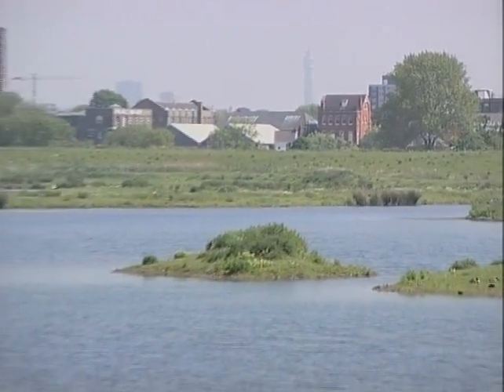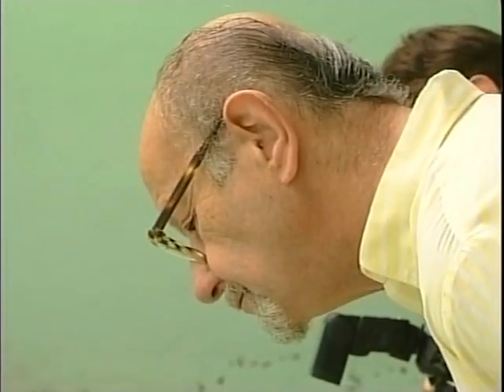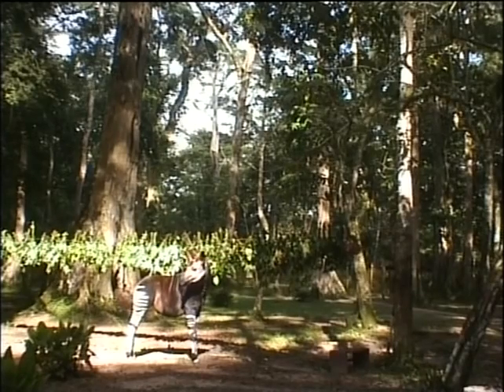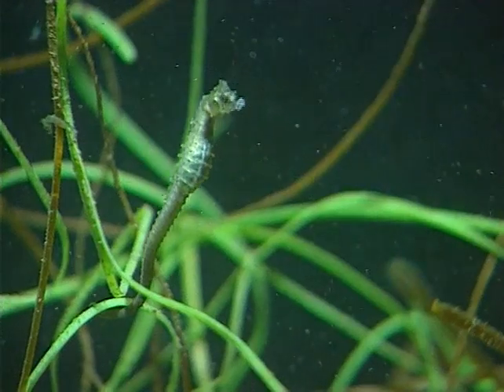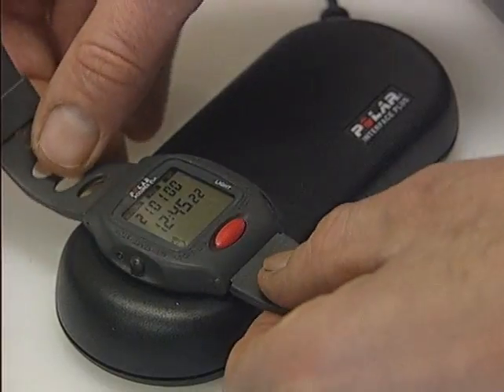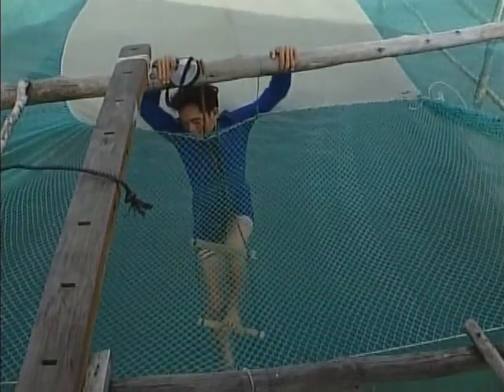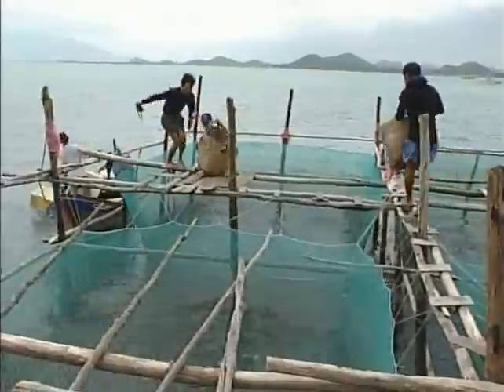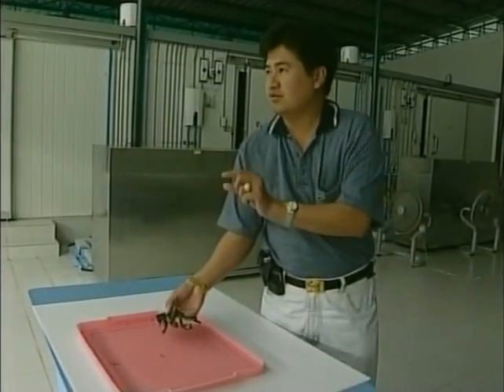TOTALLY AWESOME PAL EP18-2B